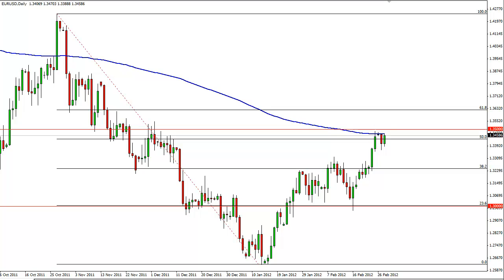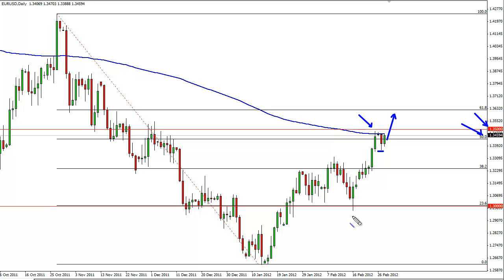EUR/USD Technical Analysis for February 29th by DailyForex.com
The EUR/USD pair has been trying to break above the 1.35 level, and the pair seems to be somewhat unaware that there is a crisis in Europe. The ISDA has said they will hold a meeting on Thursday in order to determine whether or not the Greeks have technically defaulted, something that could absolutely set the CDO markets on fire if they have.